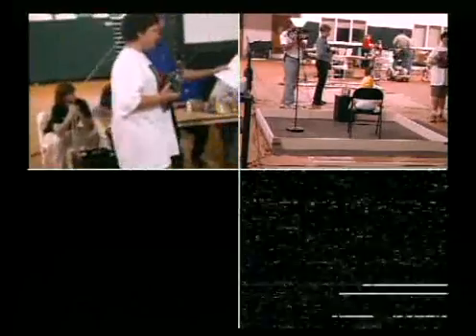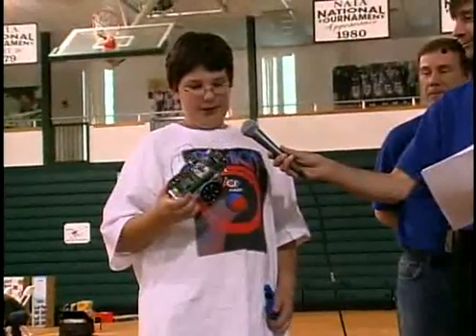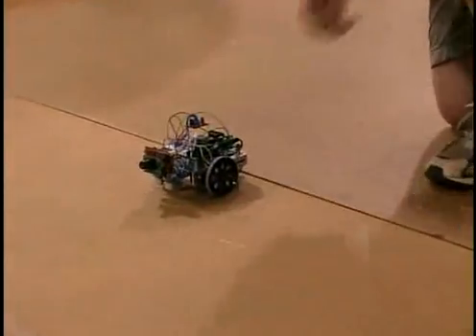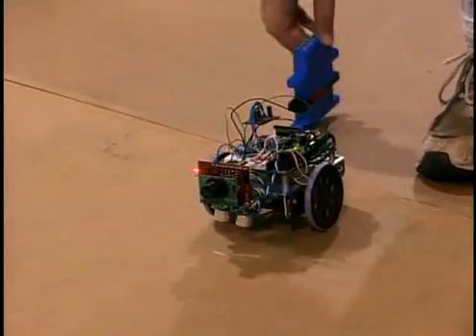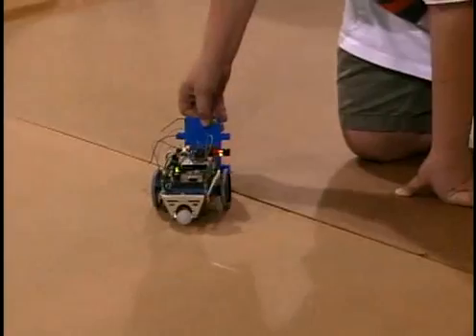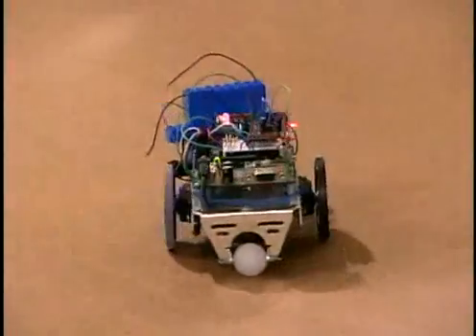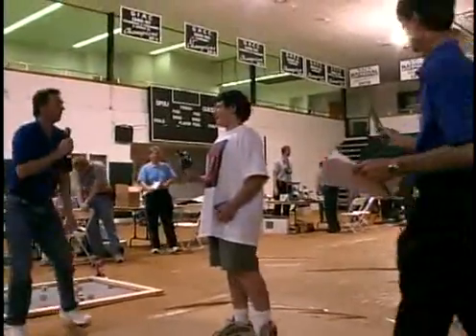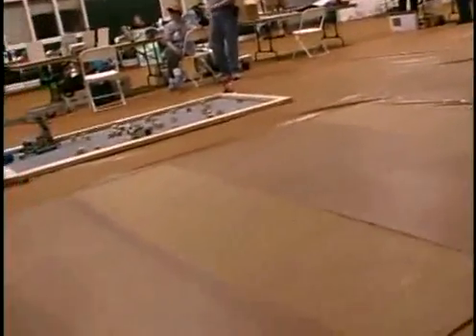Atlanta Hobby Robot Club Robot Rally Open 3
Atlanta Hobby Robot Club Robot Rally 2006 - the open competition is for all types of entries to be judged by our panel of expert roboticists. This video features Pushy by Nathaniel Lewis.